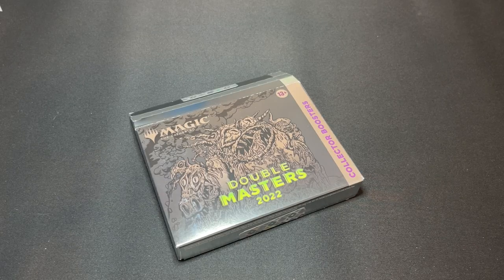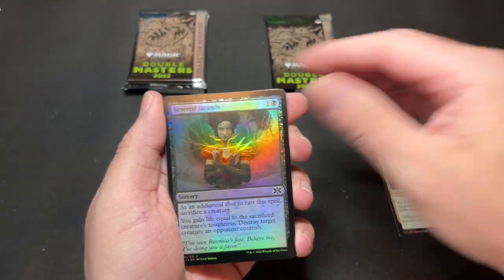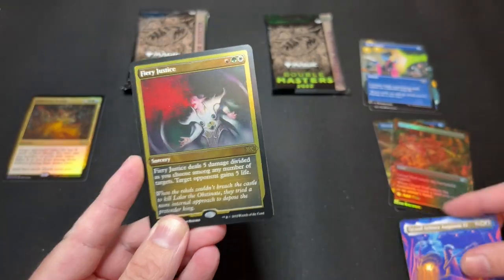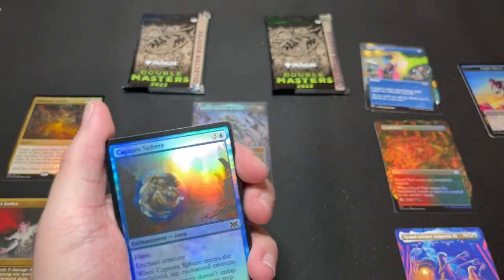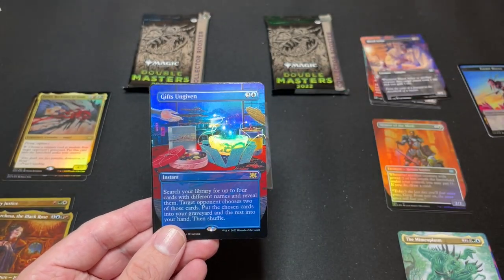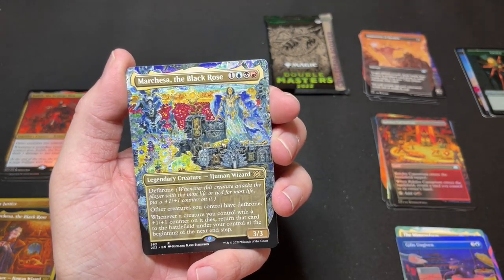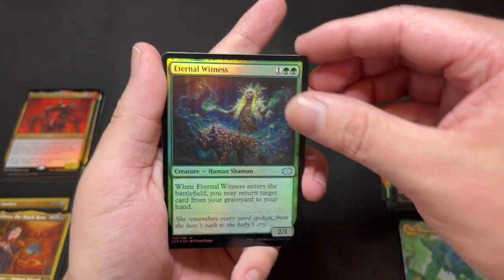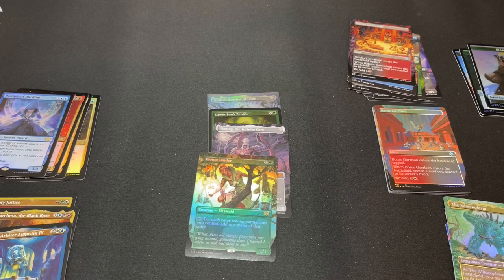My Best Box, I can FEEL It - Incredible Double Masters 2022 Collector Box Opening - Zombat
Join me as I ascend to the 3% just by opening a box! It feels different. Get it? They FEEEEEL different? This is really the best I can do without getting all spoilery or click-baity about it, so just watch and enjoy me not knowing how to process good news.

Magic: The Gathering Booster Pack Opening